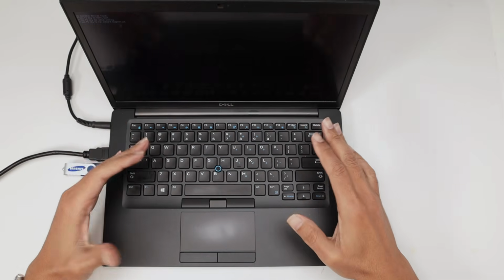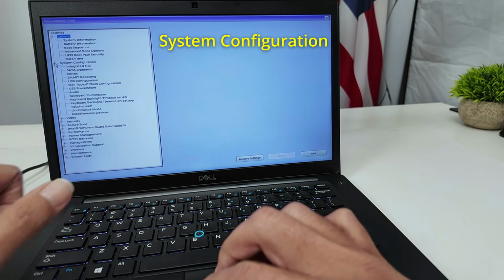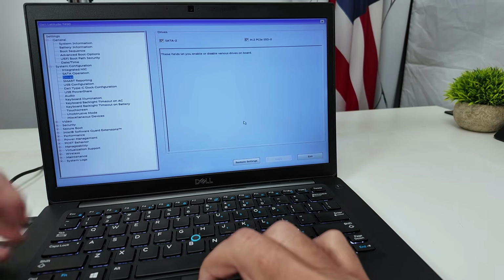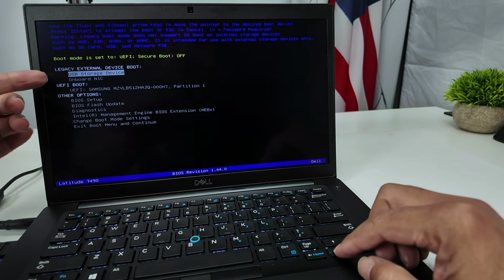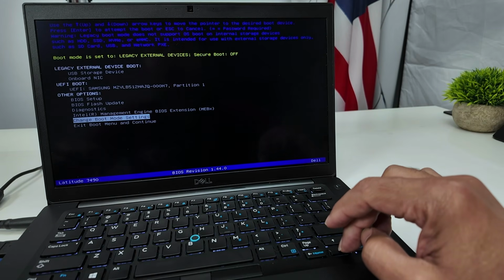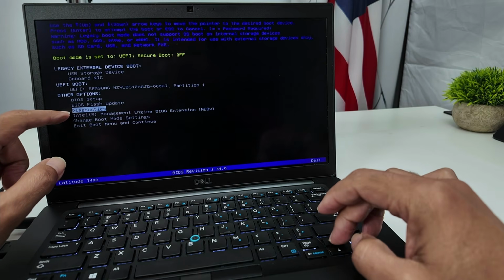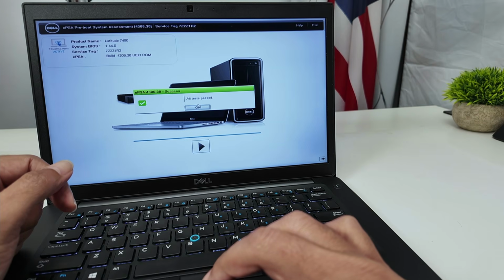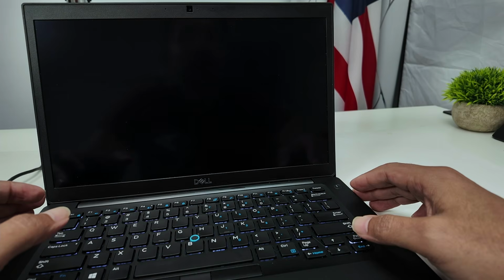Dell Laptop No Bootable Device Found - EASY and QUICK FIX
Dell Laptop No Bootable Device Found: Quick Fix Guide (F2 BIOS, F12 Boot Menu & More!)

Getting the dreaded Dell laptop no bootable device found error? Don't panic! This step-by-step fix for no bootable device Dell covers everything from BIOS settings tweaks to hardware diagnostics on models like Dell Latitude 7490, Inspiron, XPS, and OptiPlex.

Whether it's after a Windows 11 update, SSD replacement, or random boot failure, learn how to fix no bootable device found Dell without tech support. We'll use F2 BIOS setup Dell, F12 boot menu Dell, SATA AHCI mode, and ePSA diagnostics to get your Dell PC booting Windows fast!
Why "No Bootable Device Found" on Dell Laptops?

Common causes: Wrong BIOS boot sequence, disabled SATA drives or M.2 PCIe SSD, outdated UEFI firmware, or loose hardware.

Fix benefits: Restore boot access, enable Windows 10/11 compatibility, and prevent data loss.

Works for no bootable device insert boot device Dell, Dell no bootable device after cloning, and black screen boot error Dell.

Quick Fixes for Dell No Bootable Device Error (Timestamps Below):

Enter F2 BIOS Setup: Check & set Boot Sequence to UEFI (not Legacy).
SATA Operation Fix: Switch to AHCI mode in System Configuration.

Enable Storage Drives: Check SATA 2 and M.2 PCIe SSD in Drives menu.
F12 Boot Menu: Select Windows Boot Manager or run Diagnostics.

Run Dell ePSA Tests: Hardware scan for RAM, SSD, fan, and processor issues (takes ~4 mins).
Advanced: BIOS Flash Update: Use USB for firmware update if needed.
Hardware Reset: Disconnect power, clean RAM contacts with eraser, reseat SSD.

Pro Tip: Test one change at a time—save & exit BIOS after each. If no bootable device Dell stuck, power cycle fully (remove battery/AC). For Dell Inspiron no bootable device, try legacy boot disabled. Still failing? Check for hard drive not detected Dell in comments!
Timestamps:

0:01 Intro: Dell No Bootable Device Error Explained
0:30 Enter F2 BIOS Setup & Check Boot Sequence (UEFI Mode)
1:30 Fix SATA Operation to AHCI (Common Solution)
3:00 Enable Drives: SATA 2 & M.2 PCIe SSD
4:30 Success! Windows Loads After Drive Enable
5:00 F12 Boot Menu: Select Windows Boot Manager
6:00 Change Boot Mode in F12 (Legacy vs UEFI)
7:00 Run Dell Diagnostics (ePSA Hardware Test)
9:00 All Tests Passed—Extra Memory Scan?
10:00 BIOS Flash Update via USB (Link in Cards)
11:00 Last Resort: Hardware Reset & Clean RAM/SSD
12:00 Summary: AHCI Fix Works Most Times

This Dell boot error fix tutorial has saved thousands from no bootable device found after BIOS update or SSD upgrade issues. Search no more for fix no bootable device Dell Latitude or XPS no bootable device error—try these now! Questions on Dell OptiPlex boot failure or no bootable device Windows reinstall?